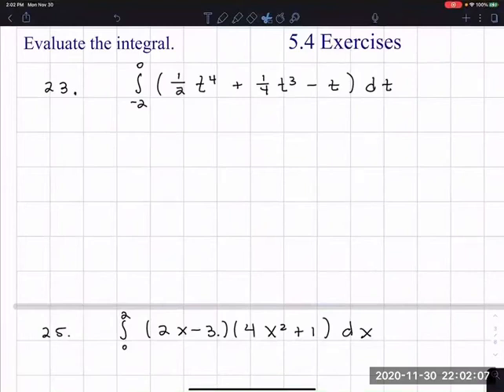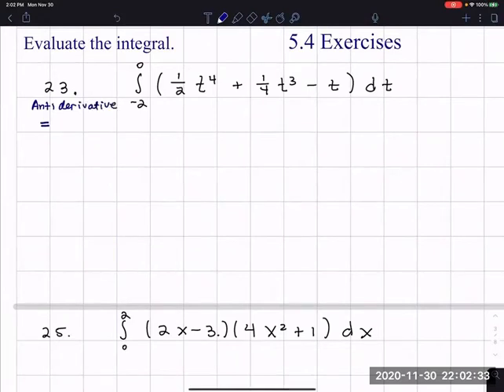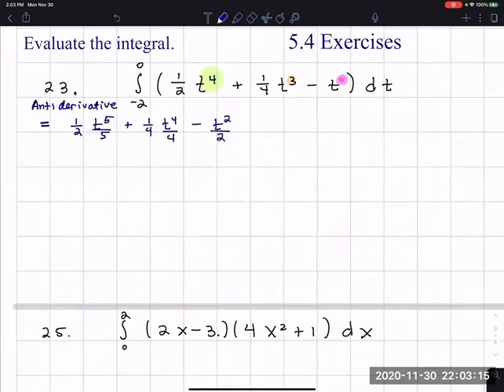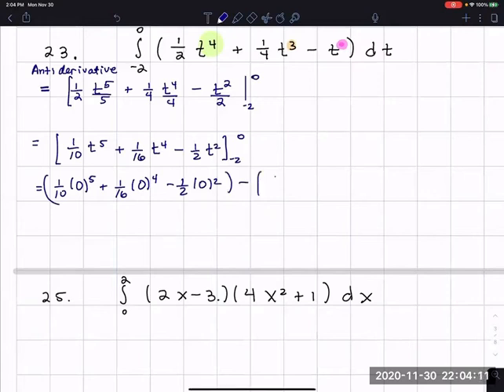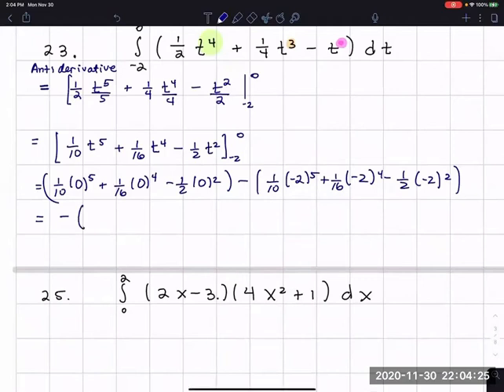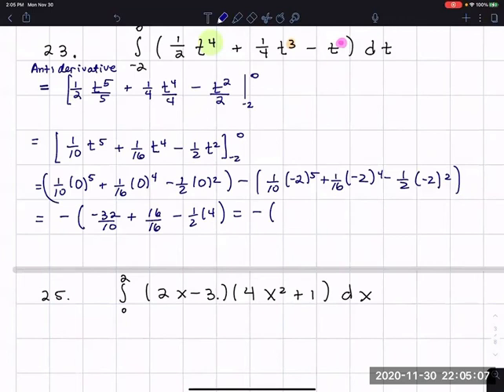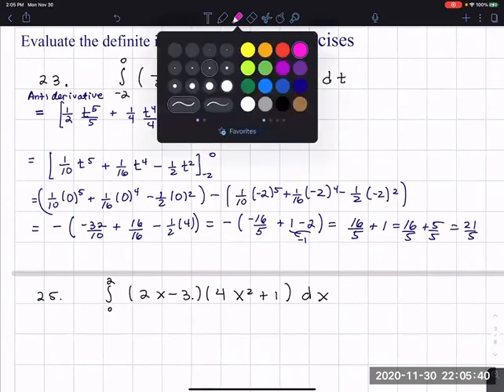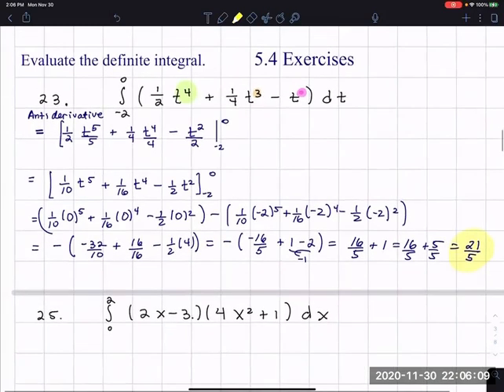Integrals Stewart Calculus ET 8th Ed 5.4 # 23